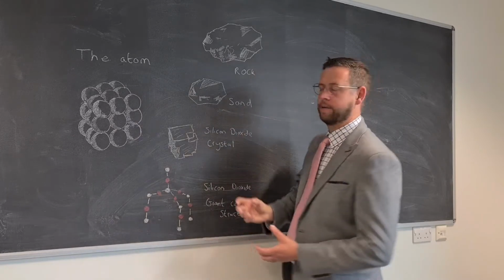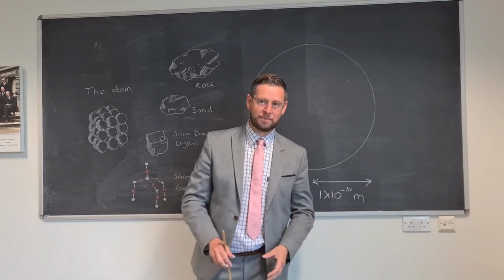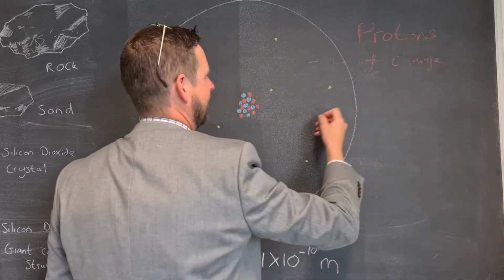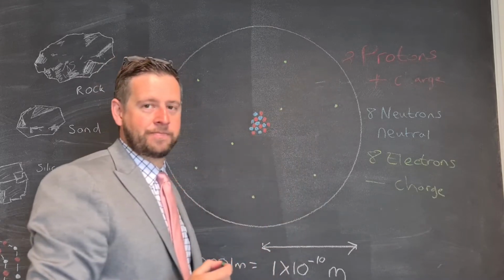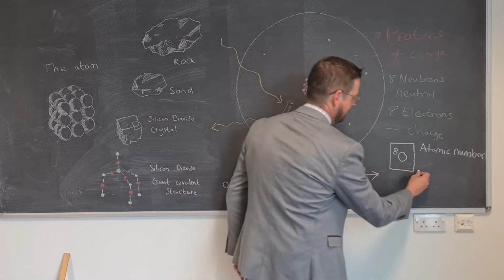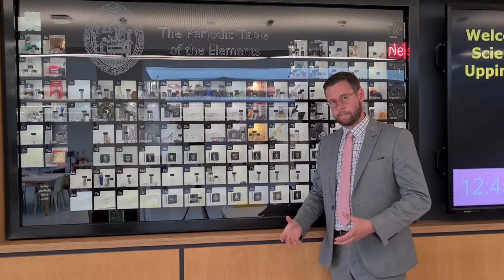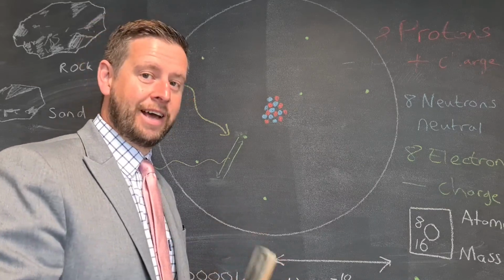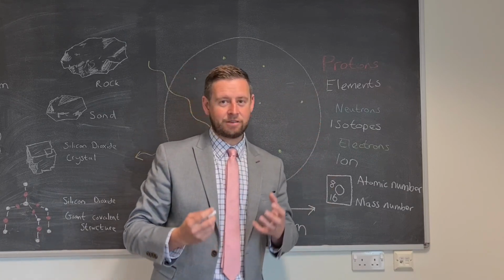Structure of the atom